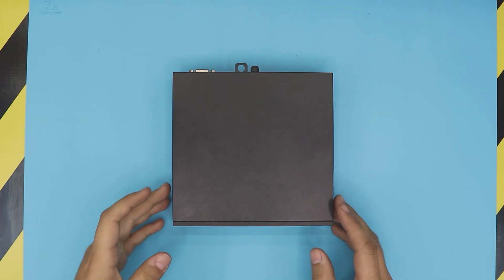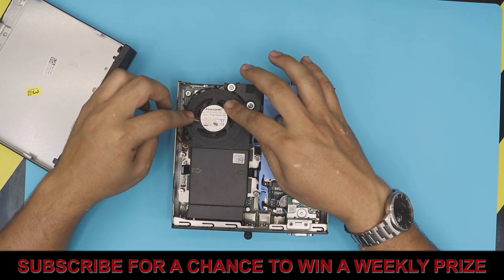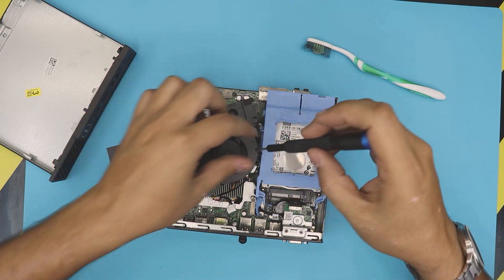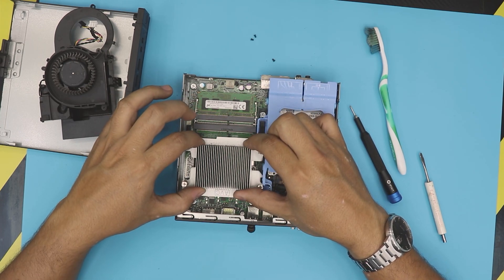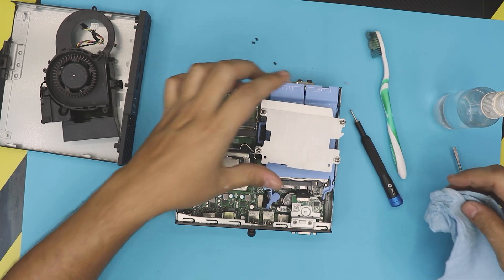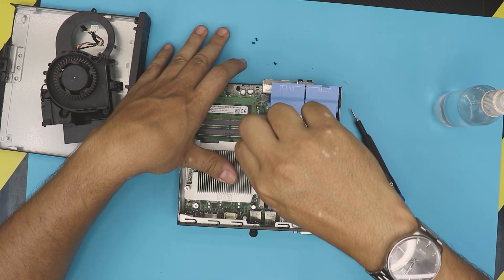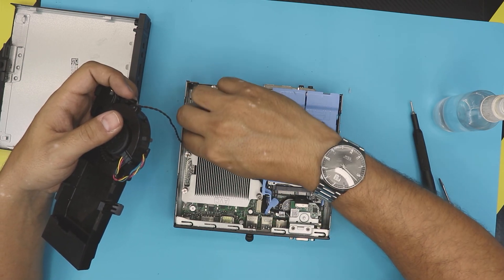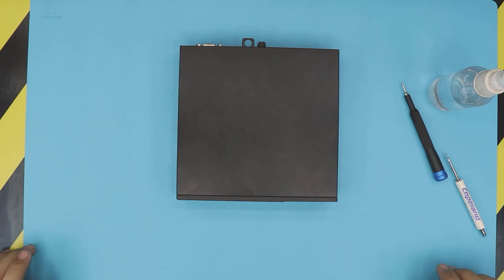Dell Optiplex 3050 Mini Pc Repaste Service / maintenance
In this video i will show you how to repace or do your maintenance for  Dell Optiplex 3050 Mini Pc STEP By STEP.

🔵 Dell Optiplex 3050

› Bitcoin: 18hcxrq3tgSdLPfKMETsVjUDVKY6ZQmyDz
› Bitcoin Cash: qp280zsc88t7jqtf8tc2sqawamujlf9vpcv685ug2l
› Ether: 0xac3194010D46f256A6F63E5794336C396C08ebC0